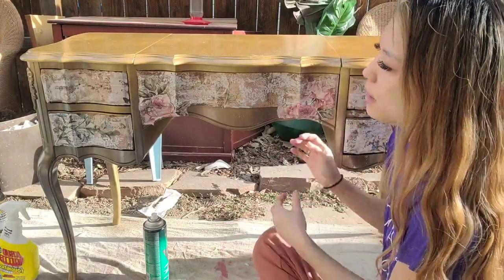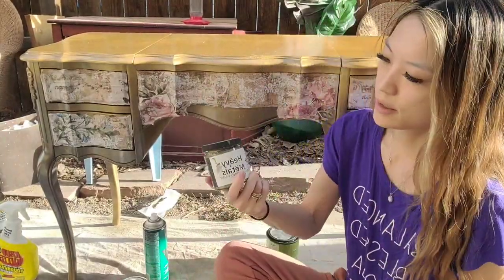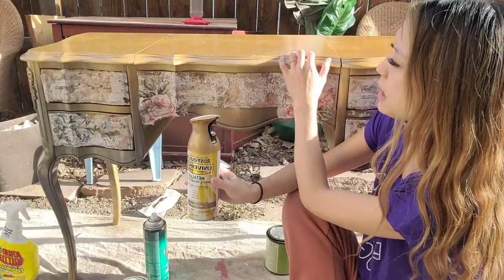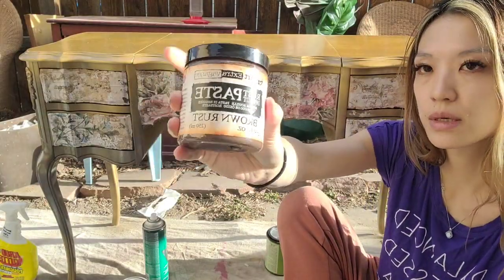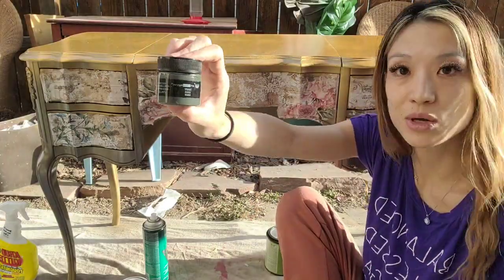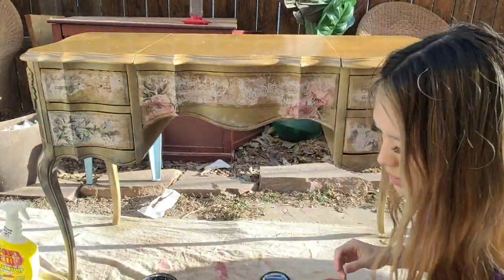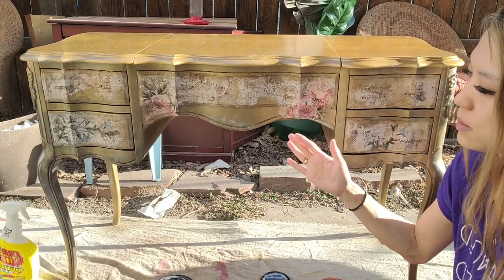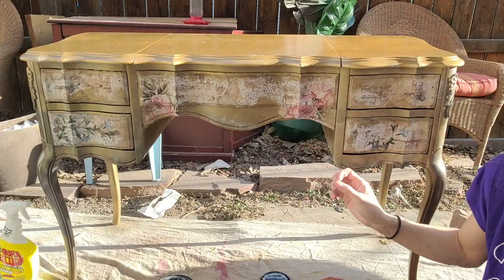Creating an Aged and Antique Look on a Vanity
I apply patina pastes, Wise Owl paints, and artisan powders to create an aged, old-world, European look on this decoupaged vanity.

Related keywords: annie sloan chalk paint furniture makeover furniture painting painting furniture painted furniture home improvement interior design do it yourself distressing renovation techniques distressed home decor farmhouse products cabinets tutorial projects creating bathroom install antique vintage dresser simple how to mirror create rustic videos really vanity finish check stain great learn epoxy using piece spray found trick build water light floor also show sink love step easy coat like used wood look